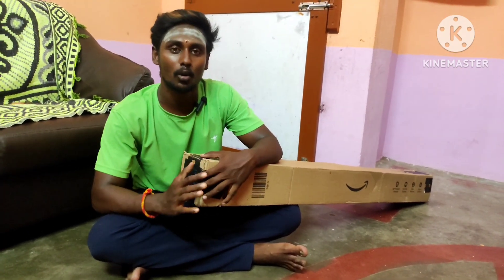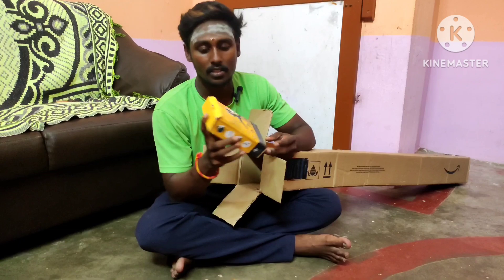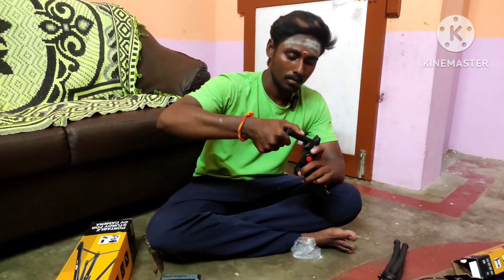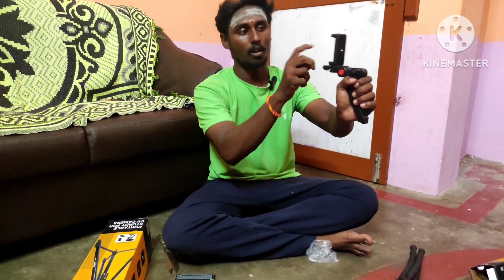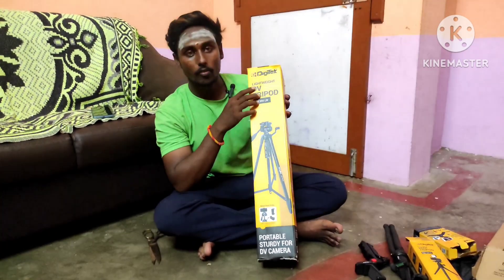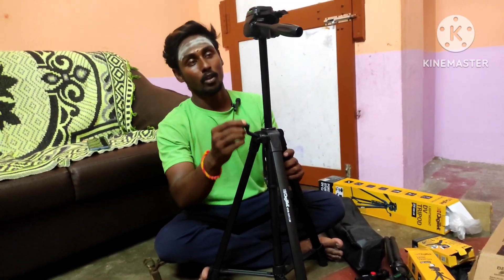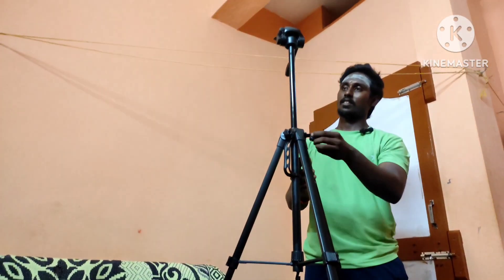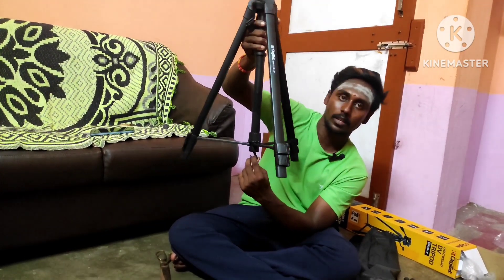Buying Digitek Tripod